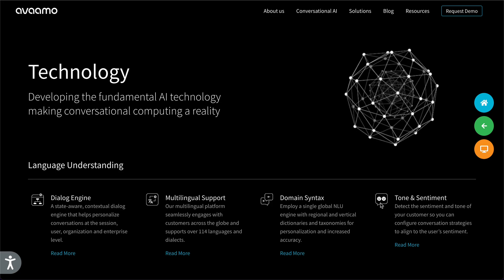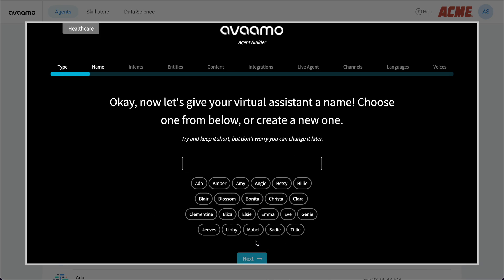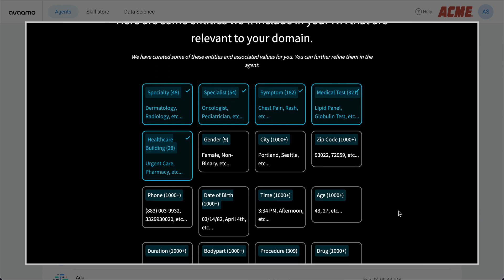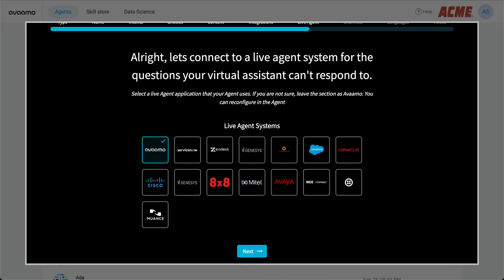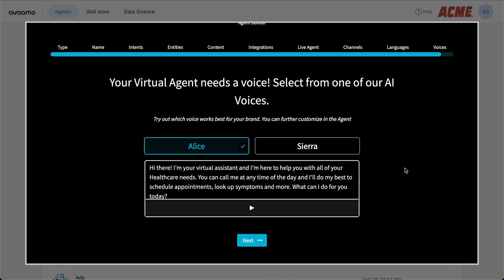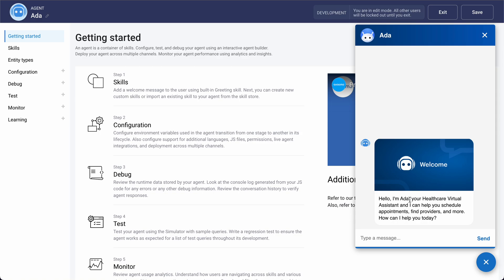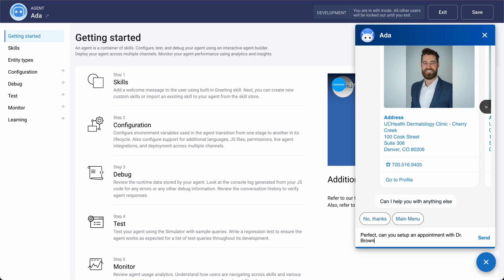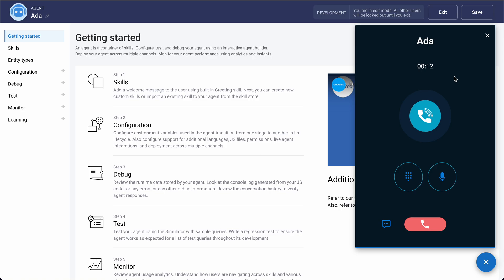Avaamo Agent Builder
Avaamo's Agent Builder allows you to easily create a virtual assistant within an industry vertical using a best practices approach with pre-built intents, entities, content models, integrations and more.